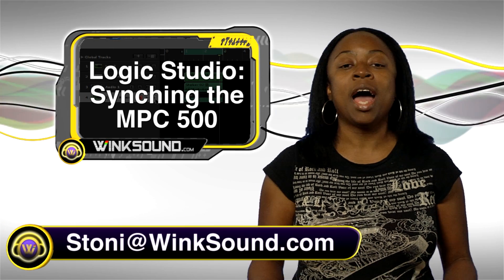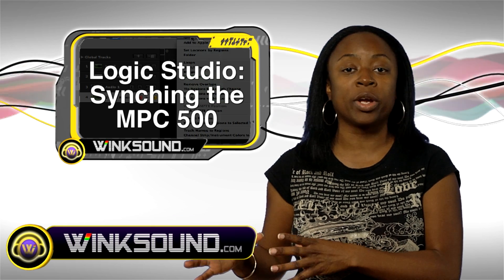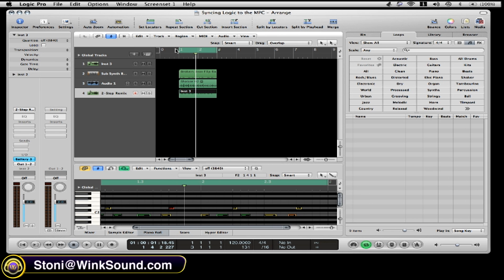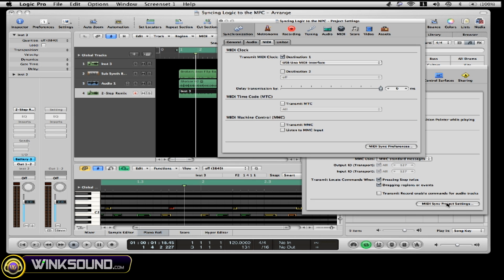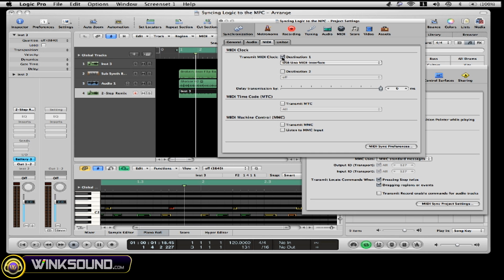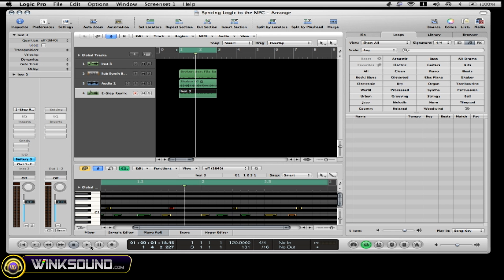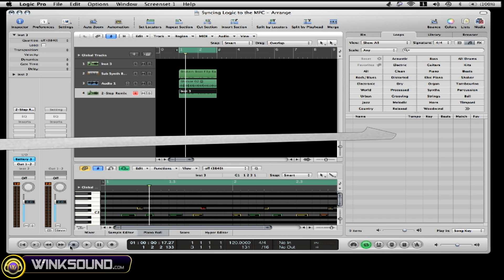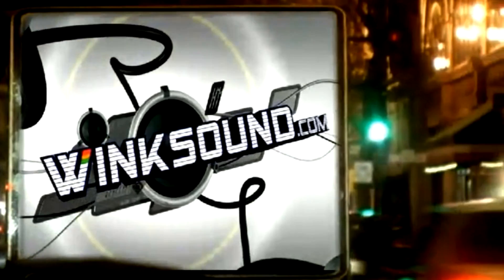Logic Pro: How to Sync the MPC 500 | Winksound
In this video tutorial you learn how to synchronize the MPC 500 with Logic Studio Pro allowing you to track your audio and transfer your sequences in for further mixing.